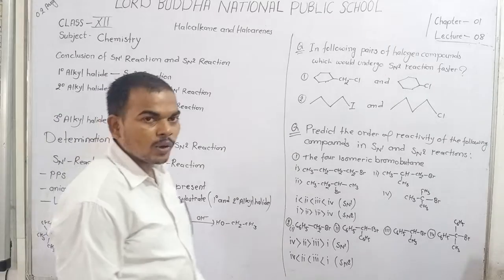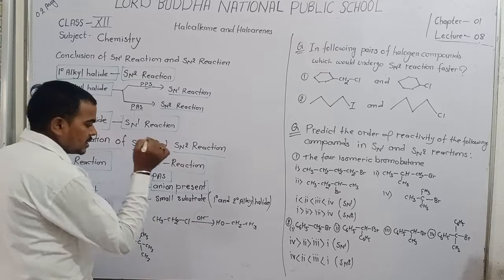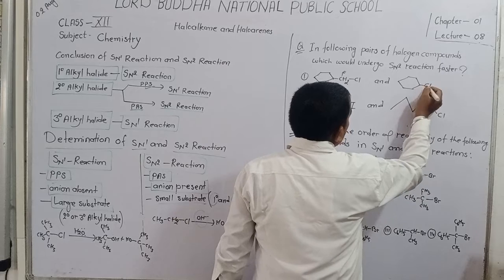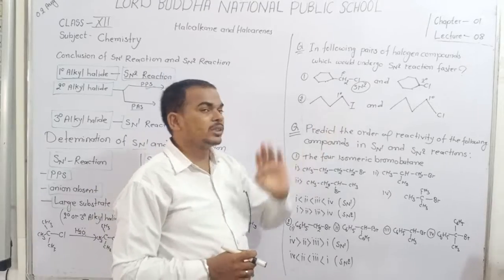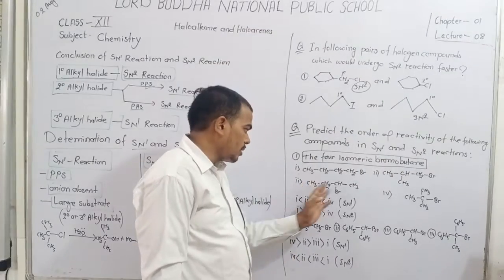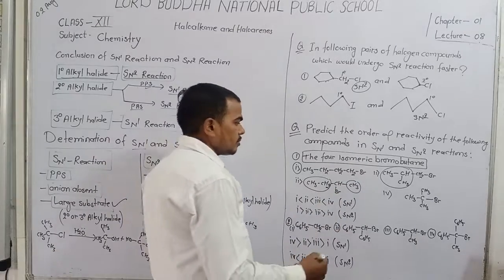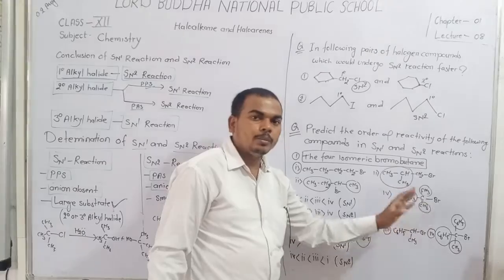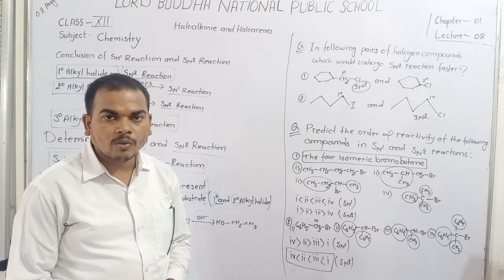chemistry class 12 chapter 1 lecture 8